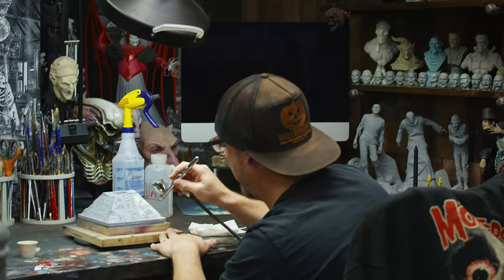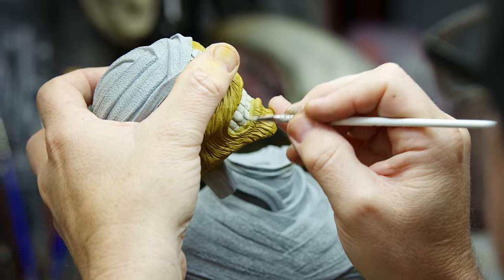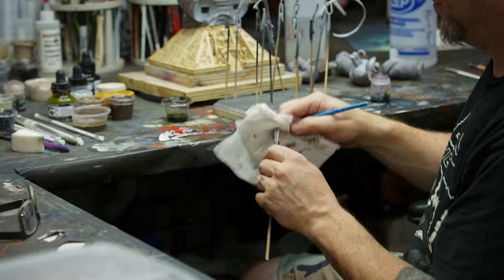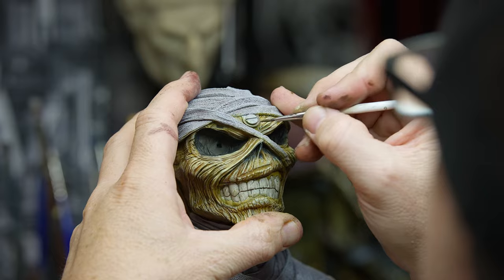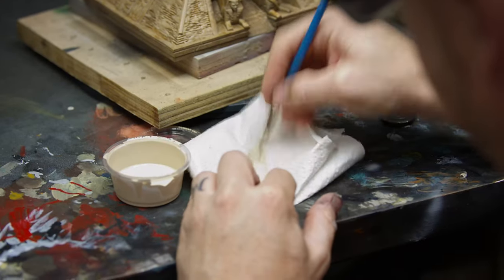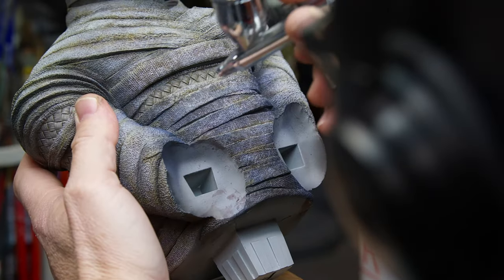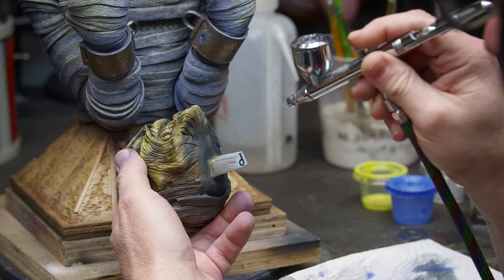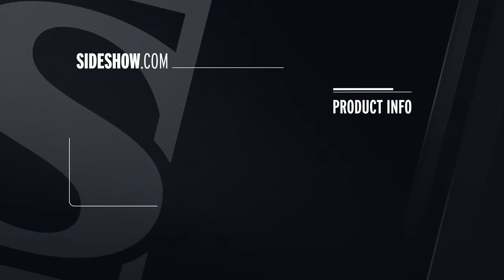Painting a $350 Iron Maiden Powerslave Eddie Statue 🤘 | Behind the Scenes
Get a behind the scenes look at painting a $350 Iron Maiden Powerslave Eddie Statue! Sideshow presents the Iron Maiden: Powerslave Eddie Bust, an officially licensed collectible commemorating the heavy metal music legacy of Iron Maiden.

The Iron Maiden: Powerslave Eddie Bust captures Eddie's striking appearance on the Powerslave world tour book and merges it with the band's iconic 1984 album cover art of the same title to create an electrifying tribute. A mummified version of the band’s mascot Eddie chomps down on the chains holding him captive while blue bolts of lightning spark between his clamped wrists. He strains against the power of death, mounted atop a pyramid base with ancient effigies and hieroglyphs marbled in polystone.

The Powerslave Eddie Bust is fully sculpted and measures 12” tall and 7” wide. The piece features detailed textures across the aged bandages, Eddie’s desiccated portrait, and the carved pyramid structure with the band's iconic logo and album title on the back of the base. This collectible bust makes an essential addition to any diehard Maiden fan’s shelf of music memorabilia, giving added dimension to the gruesome Iron Maiden Eddie artwork.

Why can’t he live on in your collection? Immortalize this music icon and bring home the Iron Maiden: Powerslave Eddie Bust today.